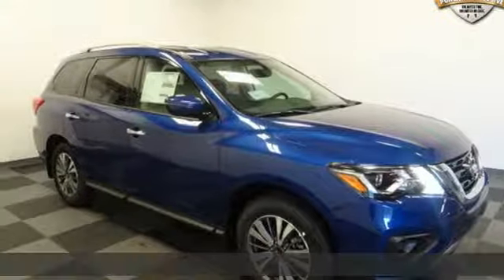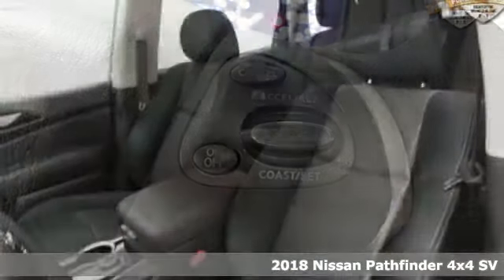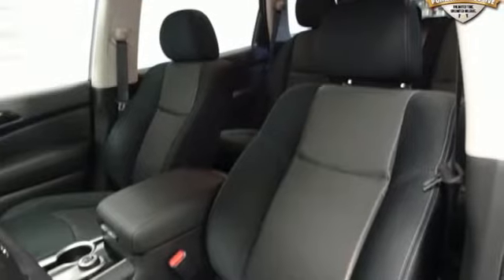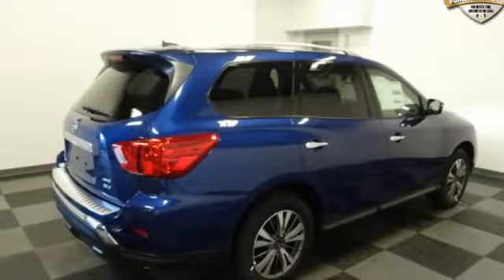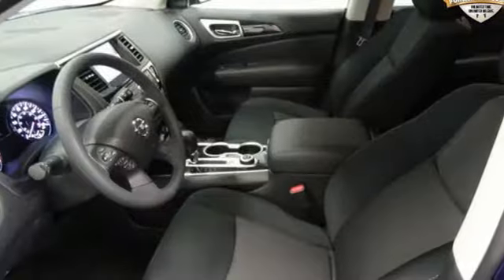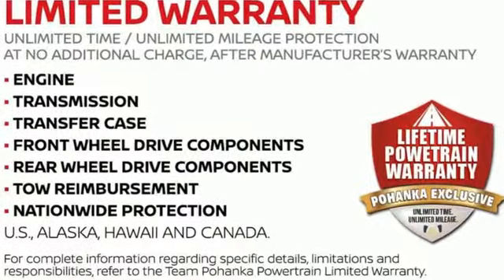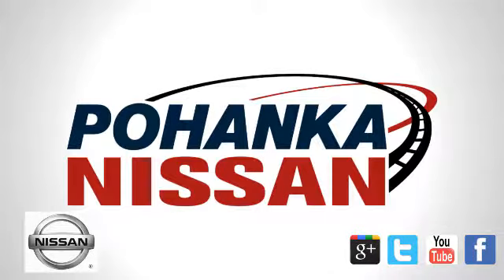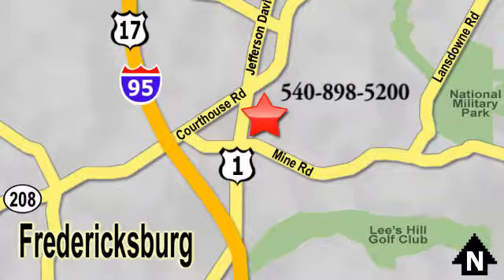New 2018 Nissan Pathfinder Richmond VA Fredericksburg, VA PJC607748 - SOLD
Year: 2018
Make: Nissan
Model: Pathfinder
Trim: SV
Engine: 3.5L 6-Cylinder
Transmission: CVT with Xtronic
Color: Blue
Interior: Charcoal
Stock #: PJC607748
VIN: 5N1DR2MM5JC607748
Caspian Blue 2018 Nissan Pathfinder SV 4WD CVT with Xtronic 3.5L 6-Cylinder 4WD.brbr26/19 Highway/City MPGbrbrbrPohanka is not responsible for errors or omissions. Price includes all rebates and incentives available and is plus Taxes, Tags, $699 Processing Fee, Freight, Dealer Preperation Fee, Marketing Assesment and any installed options. Please note some rebates have requirements and or qualifications and assume financing with manufacturer at standard rates.

Address:
5200 Jefferson Davis Hwy